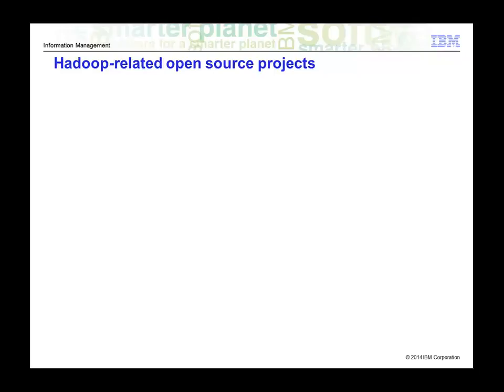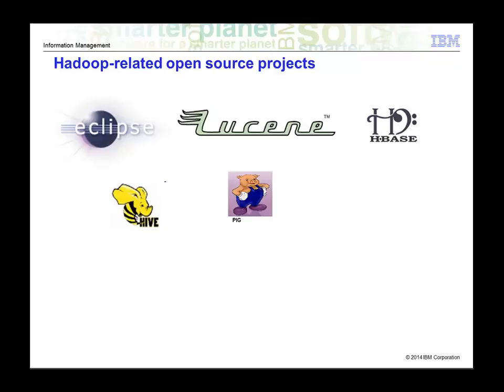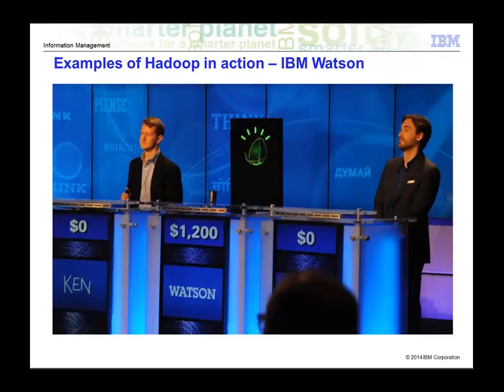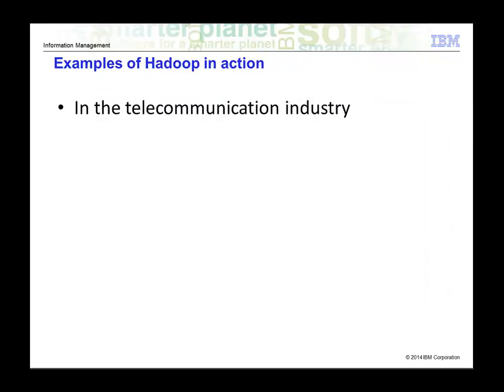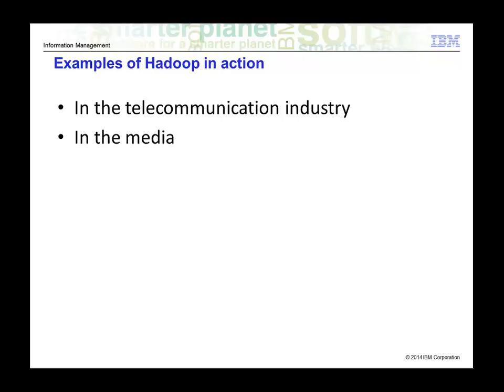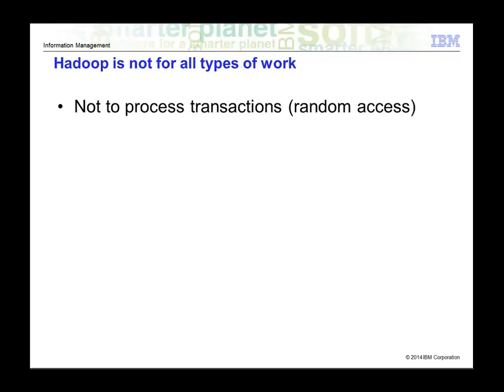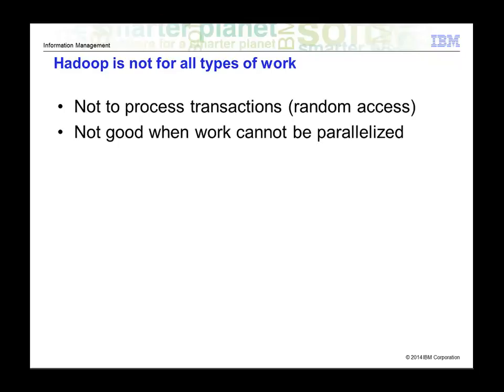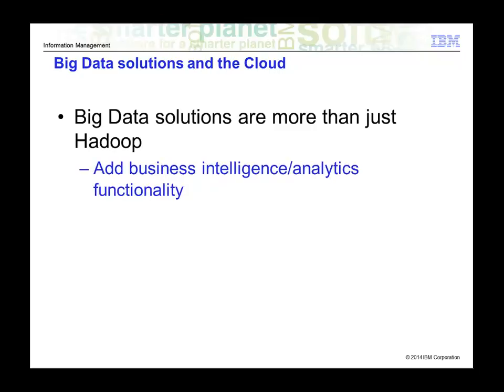Unit 1 What is Hadoop Part2